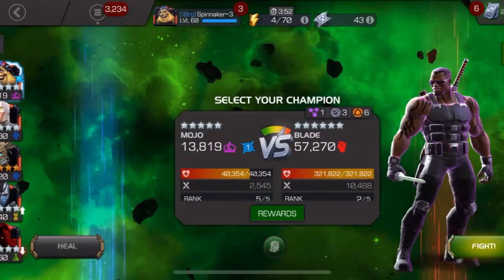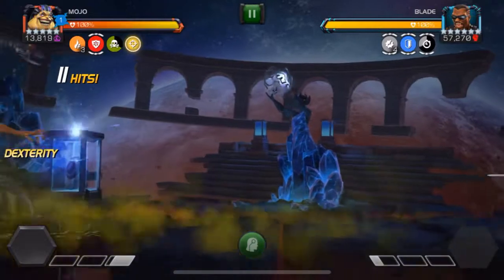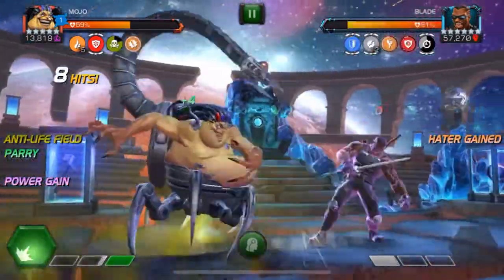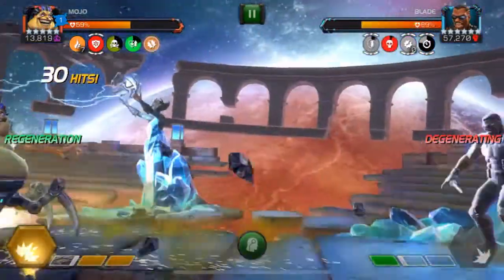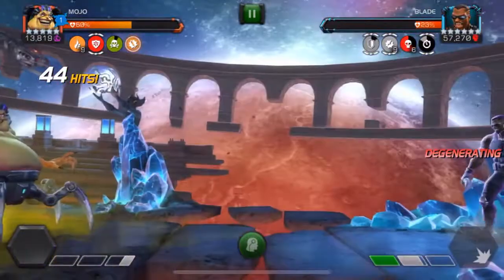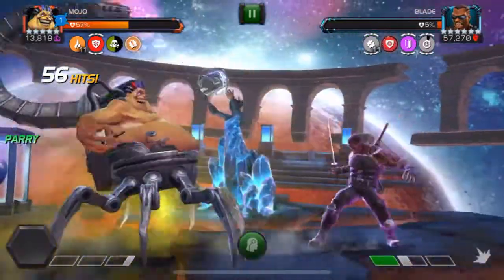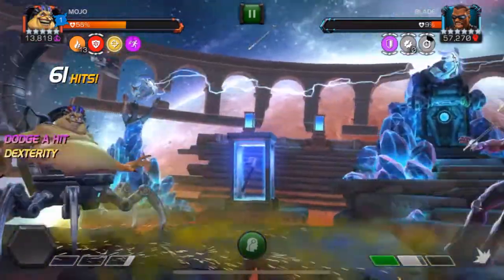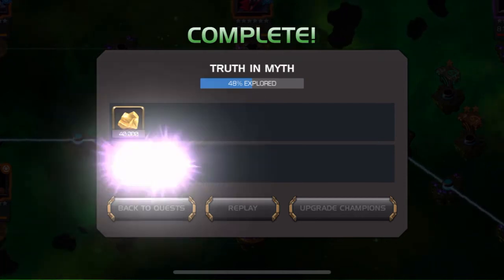Mojo Solos Cav EQ Blade Boss: 5K Degeneration Ticks!!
Mojo is amazing for this fight for the following reasons:
- His degenerations get boosted from the Power Shield Node
- His degeneration damage bypasses Flux Dispersal
- His power gain can give him a special 2 before Power Alternator kicks in

All in all, he makes this fight very fun, and I highly recommend him if you are struggling